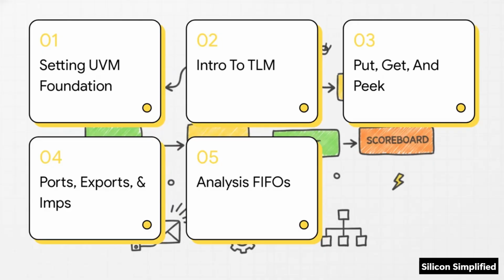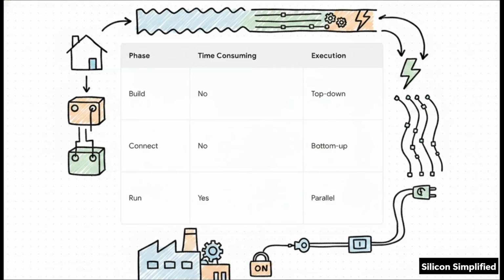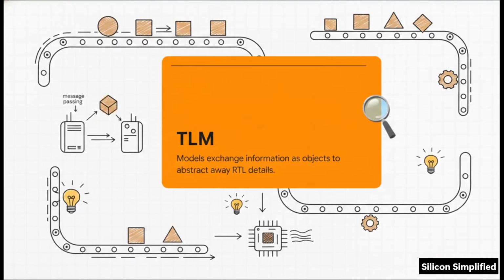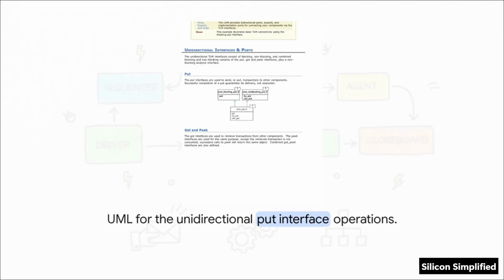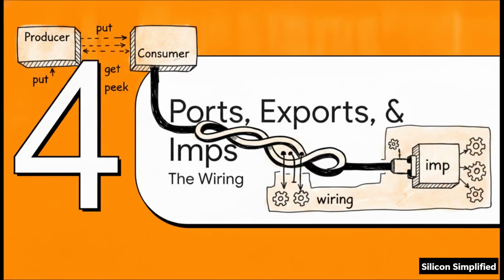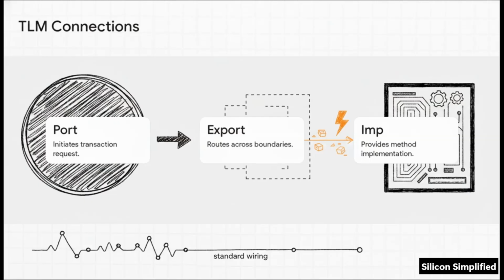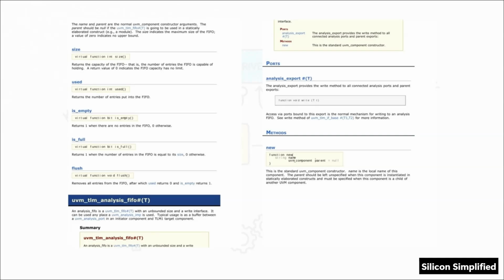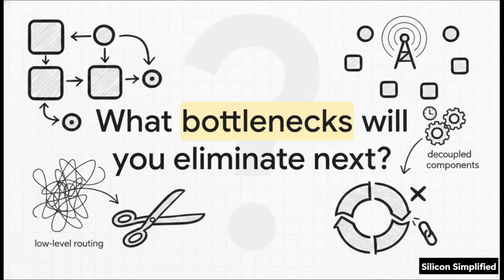UVM TLM | Part 22